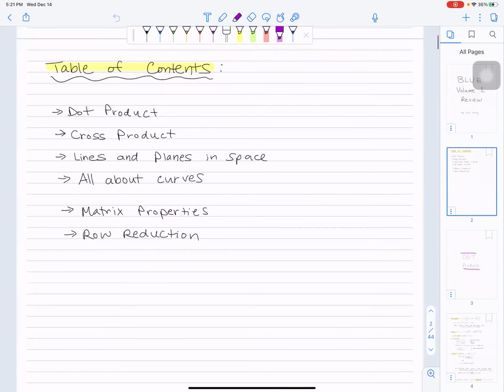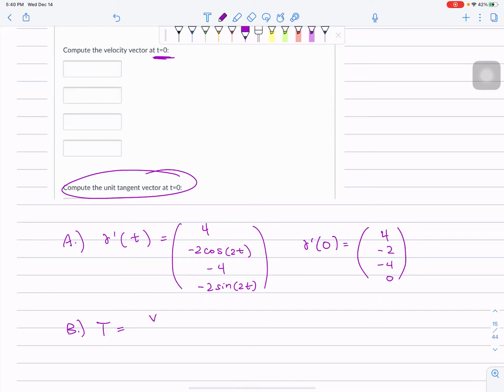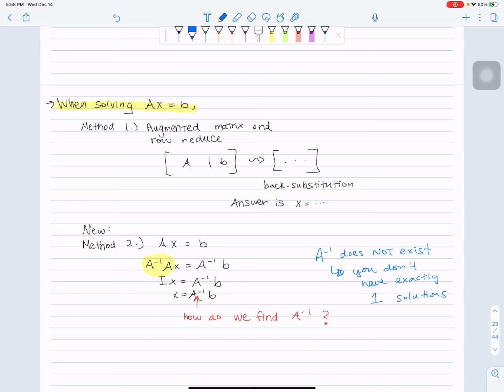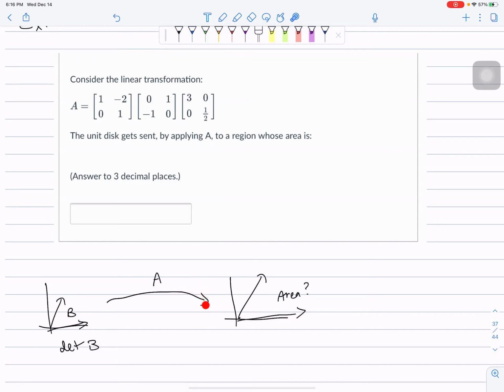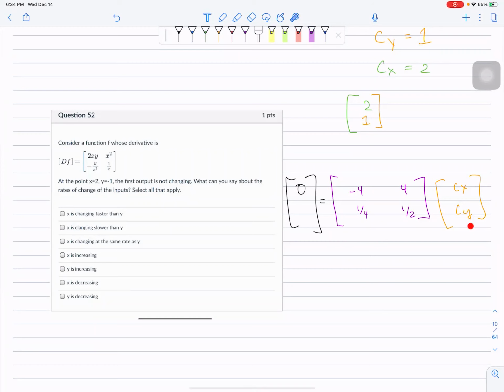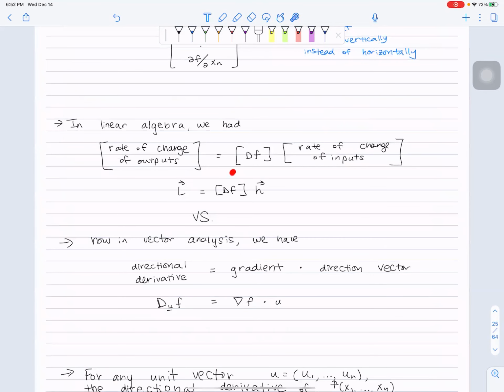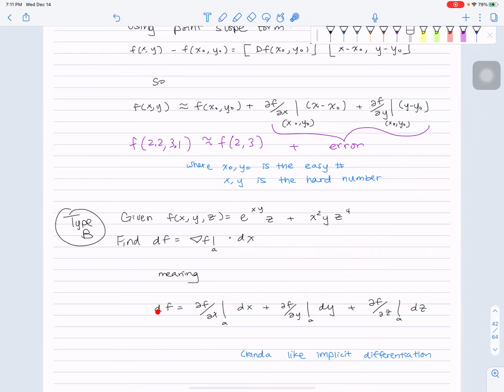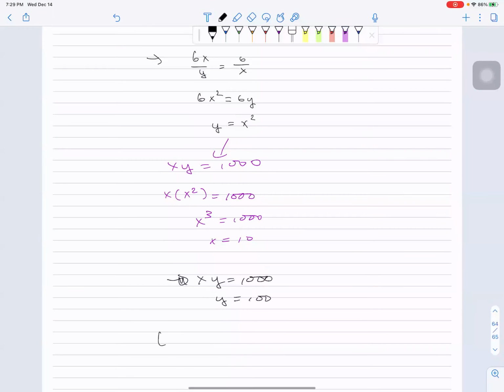Math 1410 Review Session 1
Math 1410 Final Exam Review Session 1
Reviewing Calculus BLUE Volumes 1 and 2
Wednesday, Dec. 14, 2022